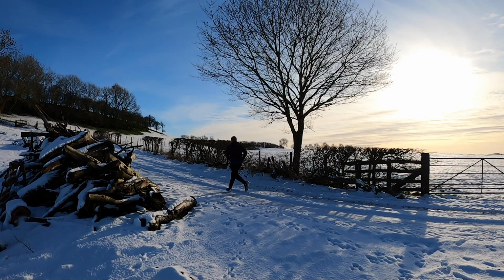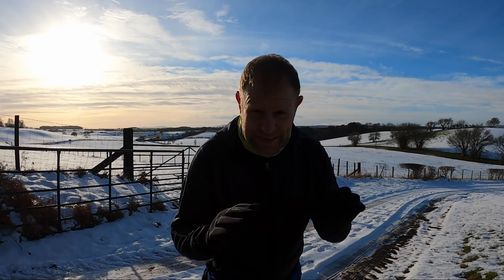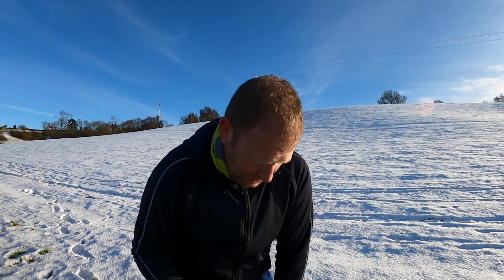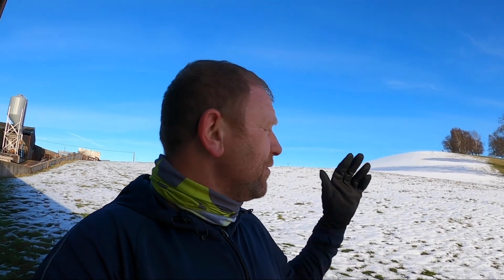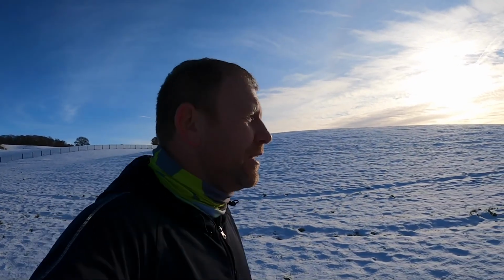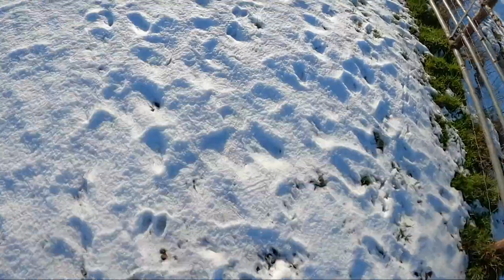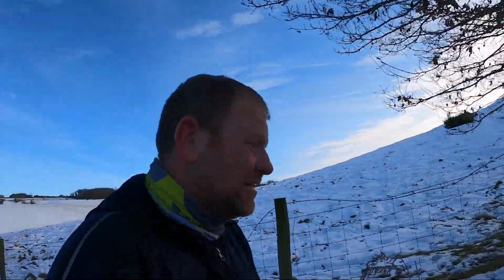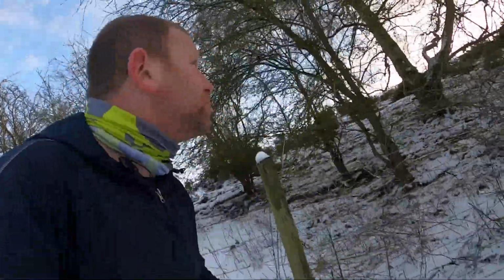6 Tips For Running in the Snow | Winter Running Guide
For more news and tips check out my Craig Williams Ultra Marathon Blog:

1. Take it Slowly
Forget about pace

2. Get the Right Gear
Choose your footwear
Wear the Proper Clothing
Protect yourself from the wind
Keep your head and hands warm
YakTracks? Studded Shoes?

3. Plan your Route
The best place to find paved and clear running paths
If you have to run on the roads, be safe

4. Be Adaptable
Alter your gait
Shorten your stride.

5. Respect the Workout
Focus, Focus, Focus
Safety, Safety, Safety
Stay hydrated.

6. Enjoy it!

You can also enter my monthly giveaway to win ultra & trial running and outdoor tech & goodies:

CURRENT KIT
➤ Trail Shoes - Saucony Peregrine 10
➤ Road Shoes - On Cloudflow
➤ Headphones - AfterShokz Aeropex
➤ Nutrition - TailWind
➤ Ultimate Direction Utility Belt
➤ Vest - Montane Fang 5
➤ Ultimate Direction Fastpack 25
➤ Camera - GoPro Hero 7 Black

Eardington Manor
School Lane,
Bridgnorth,
Shropshire
WV16 5JZ

I am a participant in the Amazon Services LLC Associates Program, an affiliate advertising program designed to provide a means for me to earn fees by linking to [Amazon.com] and affiliated sites.